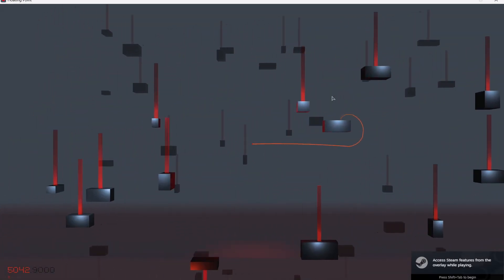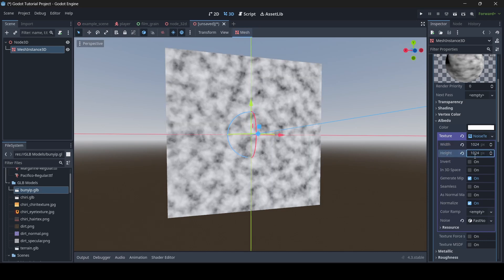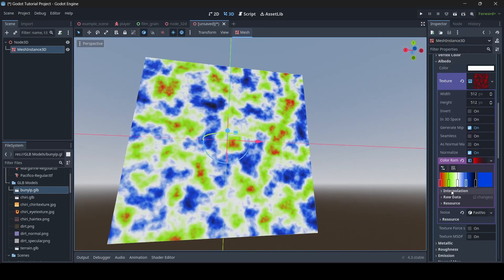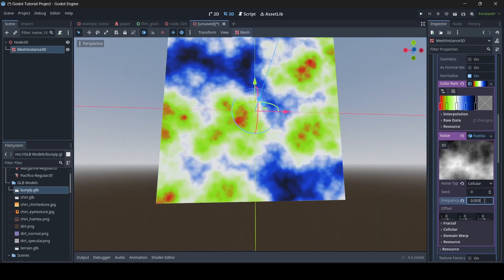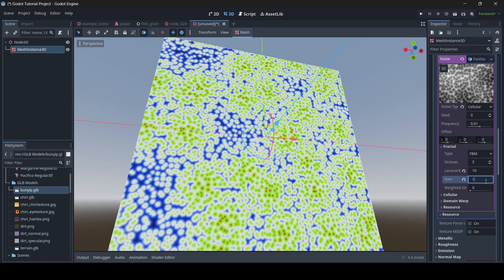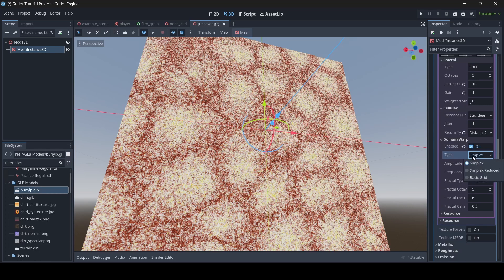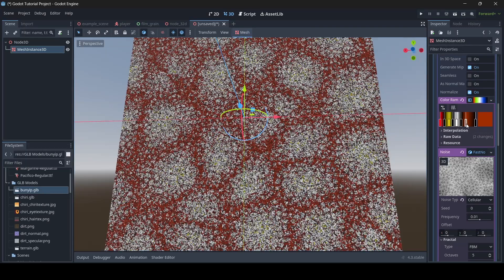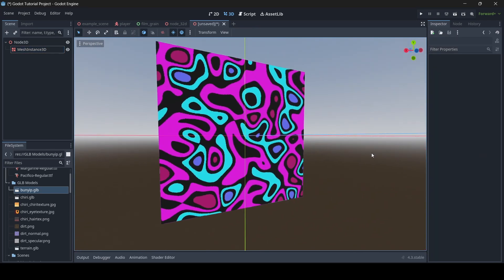Using Noise Textures to Make Paintings in Godot - Godot 4 Tutorial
In this Godot 4 tutorial, I teach you guys how you can create neat-looking paintings for your Godot games by using noise textures.